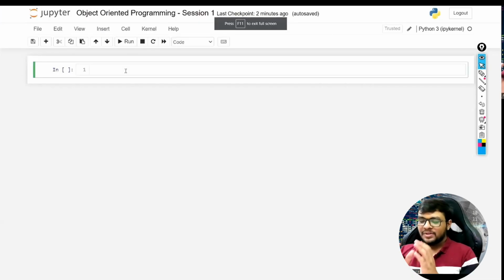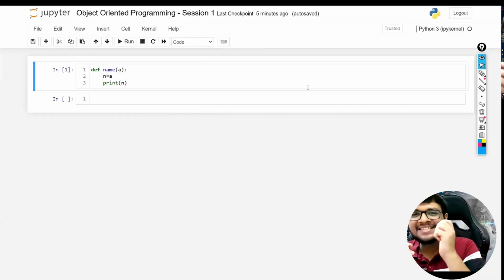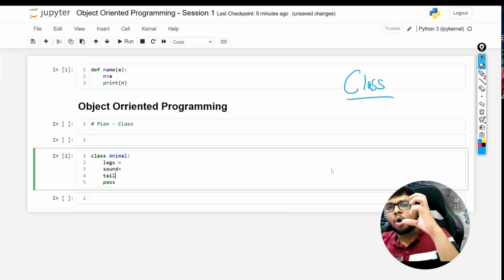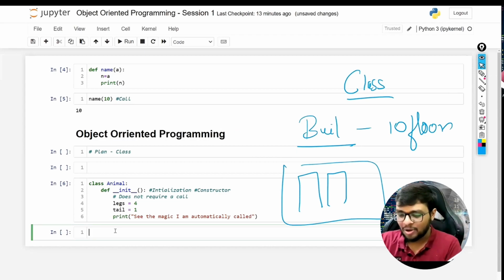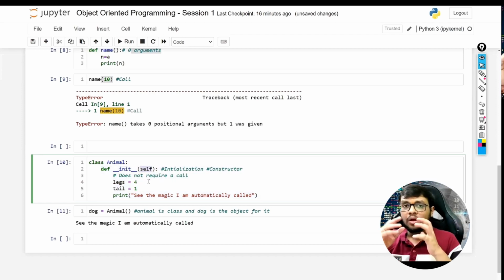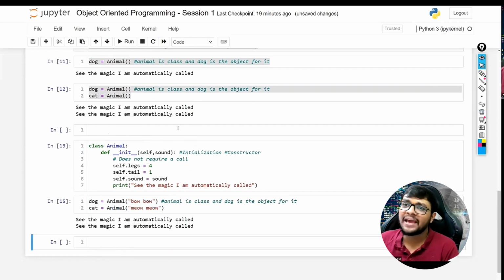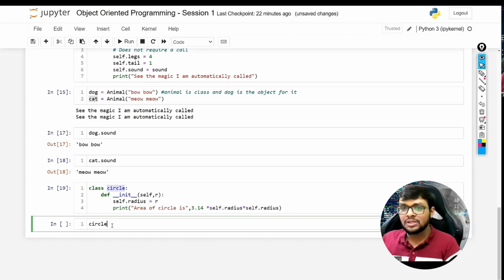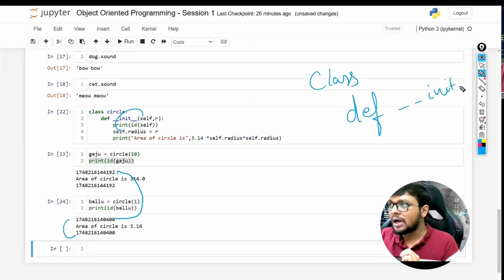1. Object Oriented Programming : PROOF OF SELF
Welcome to our YouTube video on Object-Oriented Programming (OOP) in Python! In this concise tutorial, we will cover three fundamental topics: class objects, self, and constructors.

Firstly, we will explore the concept of class objects. Classes are the blueprint for creating objects, and they define the attributes and behavior that objects of that class will have. We will learn how to define classes in Python, how to add attributes and methods to them, and how to create instances of those classes, also known as objects.

Next, we'll dive into the concept of "self" in Python. The "self" keyword refers to the instance of a class and allows us to access its attributes and methods. Understanding the usage of "self" is crucial for manipulating and working with objects effectively. We'll explore how to use "self" within class methods and how it plays a vital role in object-oriented programming.

Finally, we'll delve into constructors, an essential aspect of OOP. Constructors are special methods that are automatically called when an object is created. We will learn how to define constructors in Python classes using the "init" method. We'll also discover how constructors can be used to initialize object attributes, allowing us to provide specific values during object creation.

Throughout the video, we'll provide clear explanations and practical examples to ensure a solid understanding of these topics. By the end, you'll have a grasp of class objects, self, and constructors, which are the building blocks of OOP in Python.

So, sit back, relax, and let's embark on this journey into the world of OOP. Get ready to level up your Python skills and unlock the power of Object-Oriented Programming!